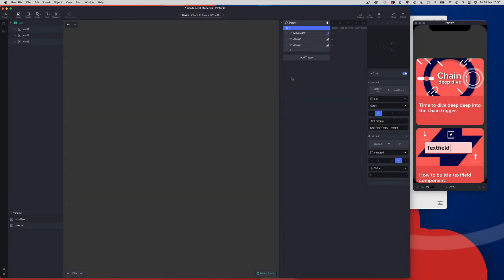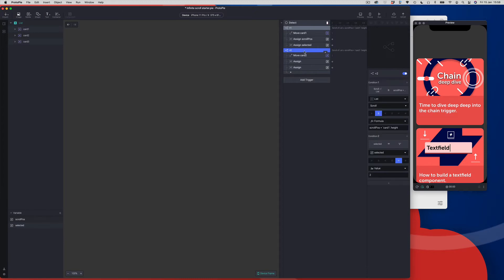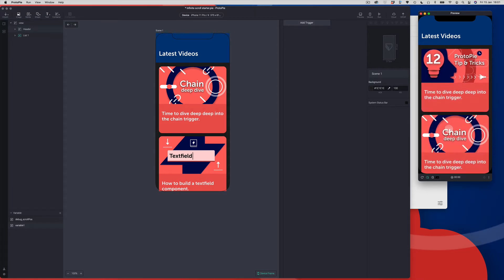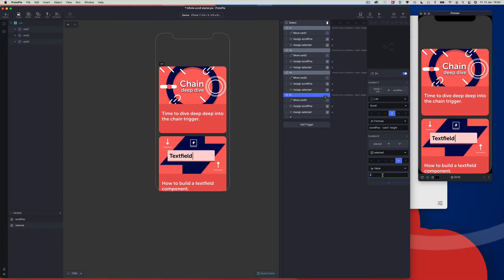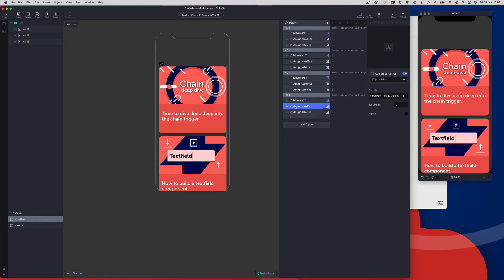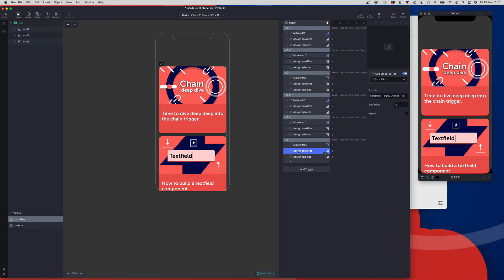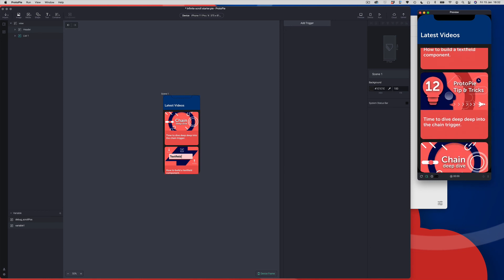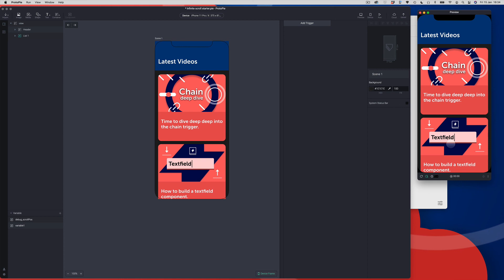How to create an infinite scroll in ProtoPie part 2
This is part 2 of creating an infinite scroll.